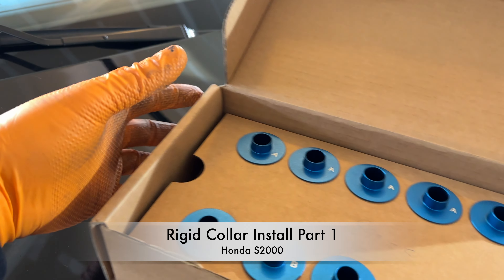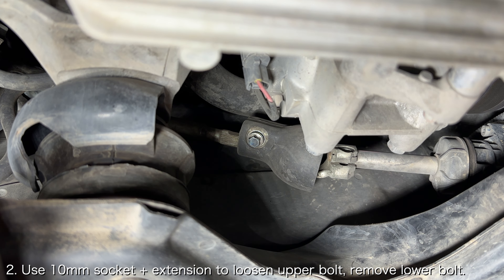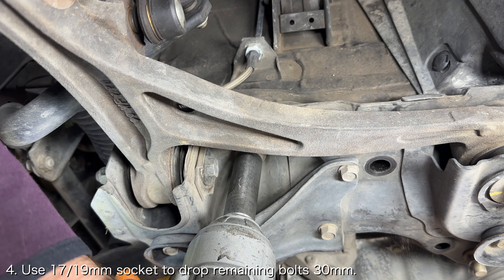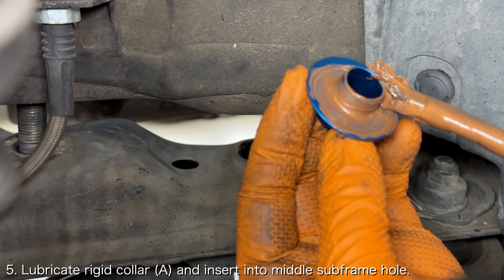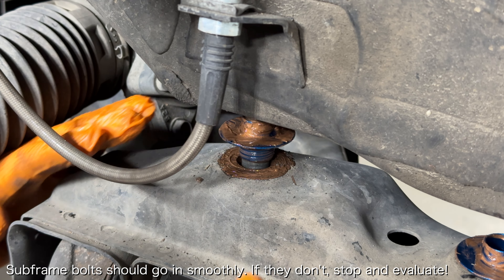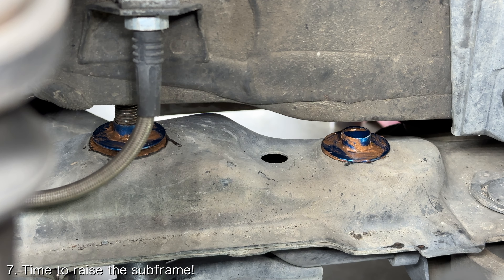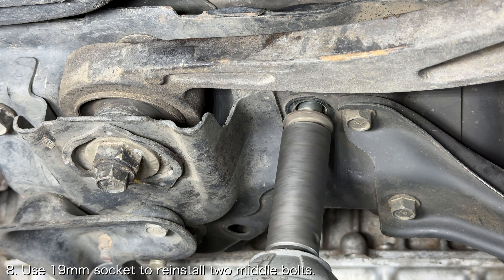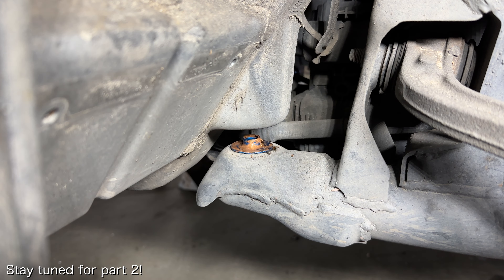Rigid Collar Install Part 1 (Front) | Honda S2000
Hey everyone! Today I’m going to show you how to install rigid collars on a Honda S2000. There are a lot of great videos that discuss the purpose of rigid collars but none that cover the installation in great detail so I hope you’ll find this helpful. I’m installing the Manzo rigid collars but the process should be the same for Spoon or other brands. Let’s get to it.

*Torque Specs*
Steering Coupler bolts - 16 ft-lbs
Front, Middle Subframe Bolts (Front Subframe Only) - 85 ft-lbs
Rear Subframe Bolts (Front Subframe Only)  - 43 ft-lbs

*Tools/Parts necessary:*
- 1/4" or 3/8" 10mm socket
- 1/2" 17mm & 19mm socket
- 1/2" Torque Wrench
- 3/8" Torque Wrench
- Copper Grease (If not included)
- Hydraulic Jack
- Jack Stands

*Optional:*
3/8" Cordless Ratchet
1/2" Cordless Impact Gun